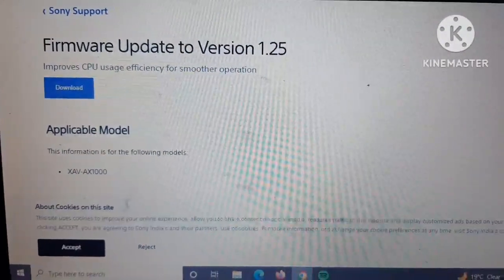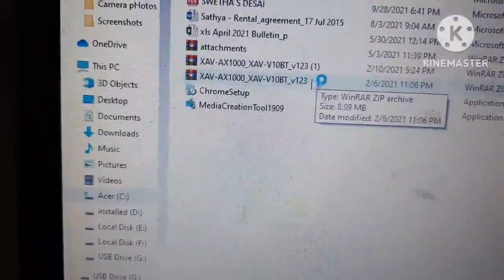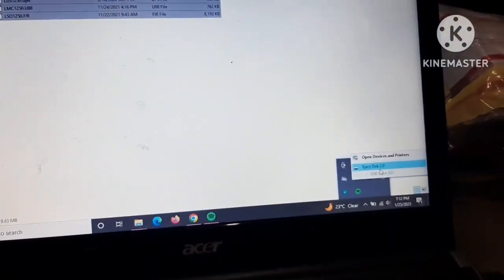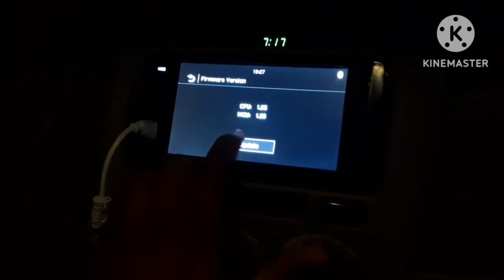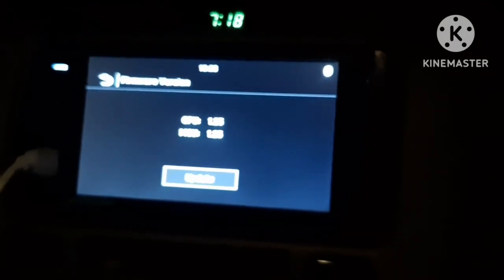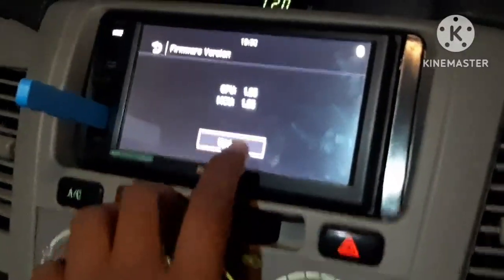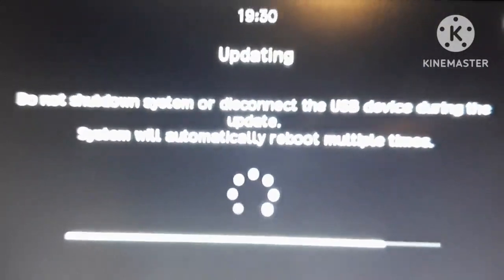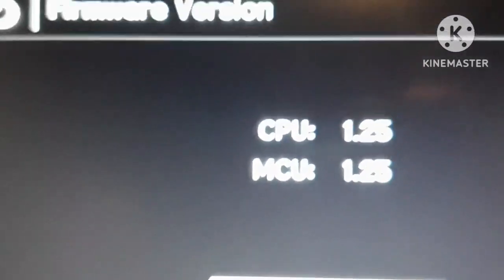sony xav ax1000 car player firmware update 1.23 to 1.25